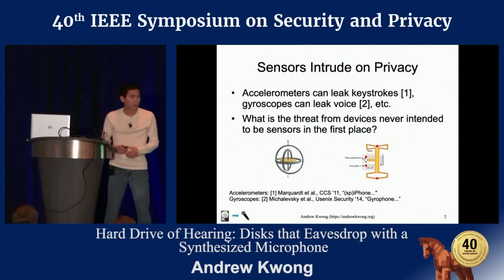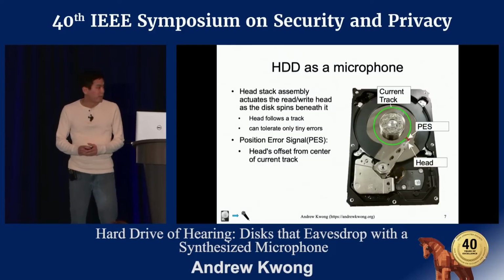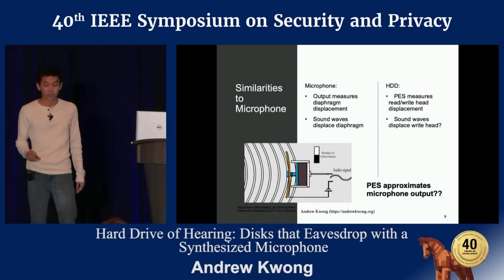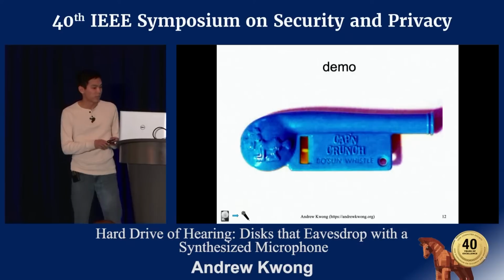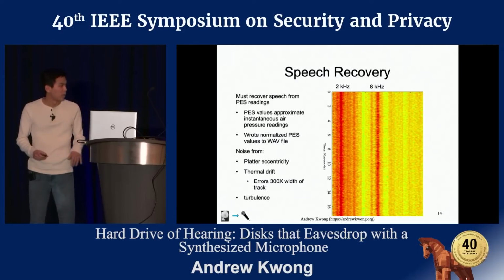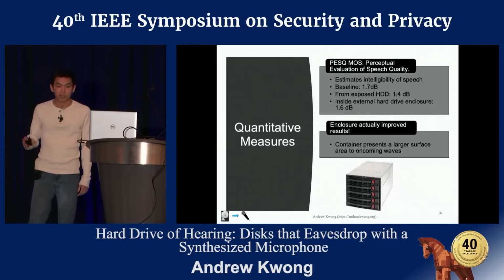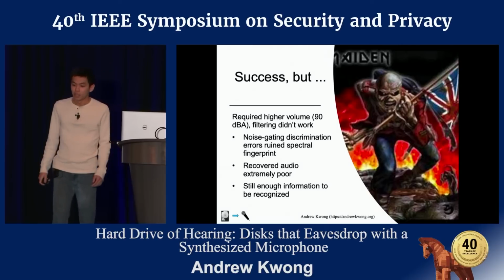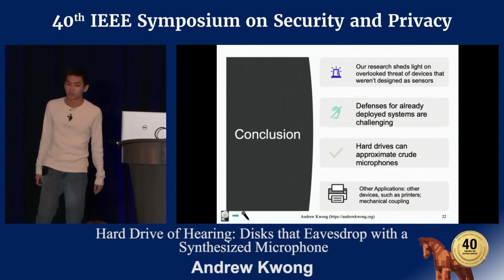Hard Drive of Hearing: Disks that Eavesdrop with a Synthesized Microphone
Hard Drive of Hearing: Disks that Eavesdrop with a Synthesized Microphone - Andrew Kwong
   2019 IEEE Symposium on Security & Privacy

Security conscious individuals may take considerable measures to disable sensors in order to protect their privacy. However, they often overlook the cyberphysical attack surface exposed by devices that were never designed to be sensors in the first place. Our research demonstrates that the mechanical components in magnetic hard disk drives behave as microphones with sufficient precision to extract and parse human speech. These unintentional microphones sense speech with high enough fidelity for the Shazam service to recognize a song recorded through the hard drive. This proof of concept attack sheds light on the possibility of invasion of privacy even in absence of traditional sensors. We also present defense mechanisms, such as the use of ultrasonic aliasing, that can mitigate acoustic eavesdropping by synthesized microphones in hard disk drives.